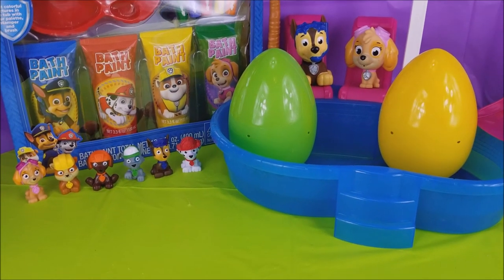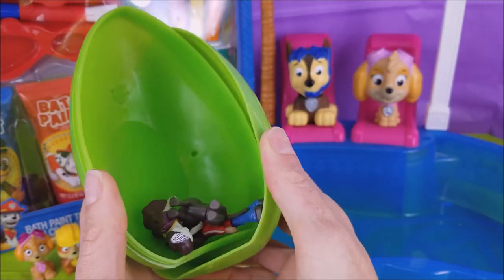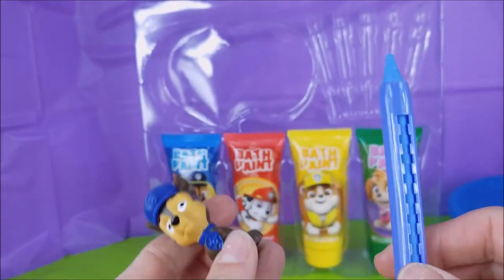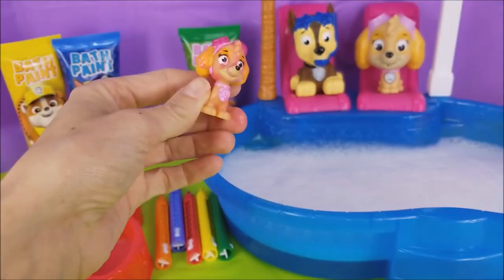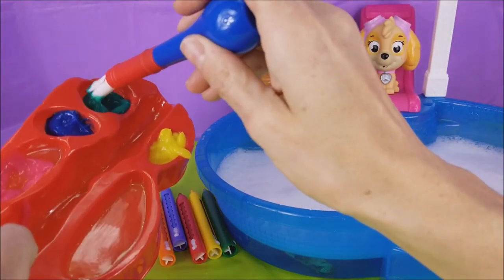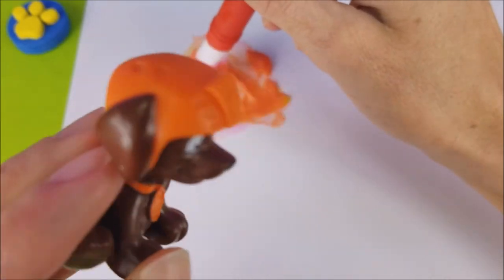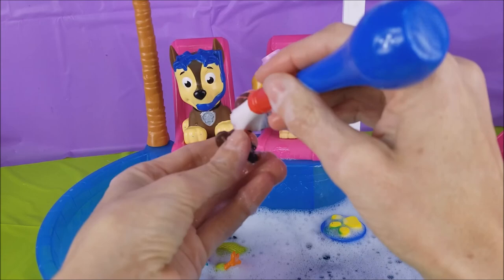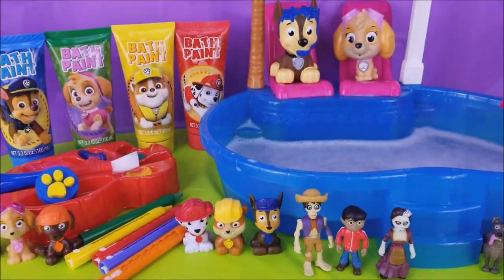Coco Movie Crew & Paw Patrol Learn Colors with Bath Paints, Surprise Eggs & a Pool Party!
Welcome to Pollywog Lagoon. In  this video we are going to have a ton of fun with Some of the crew from the movie Coco as well as Paw Patrol. We learn our colors with a Pool Party, Bath Paints and some Surprise eggs.

Here are some more fun videos you can check out!

LOL Surprise Dolls, Cars 3 Crew, & Coco The Movie Open Surprise Eggs & Make a Play-Doh Snacky Salad

Track Info:
• Title: Claudio The Worm
• Artist: The Green Orbs
• Genre: Children's